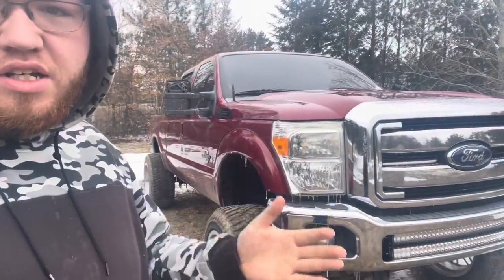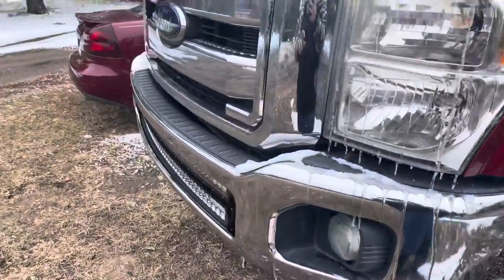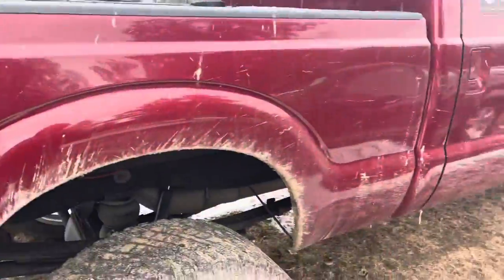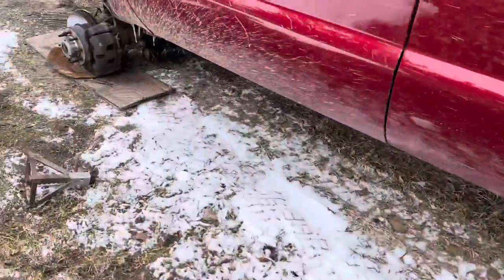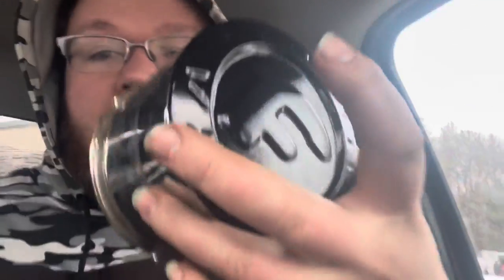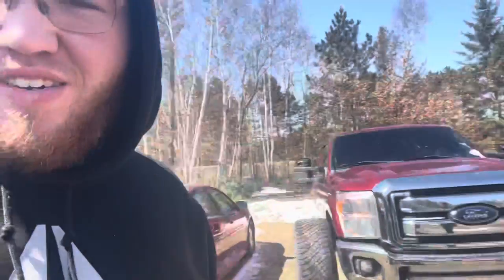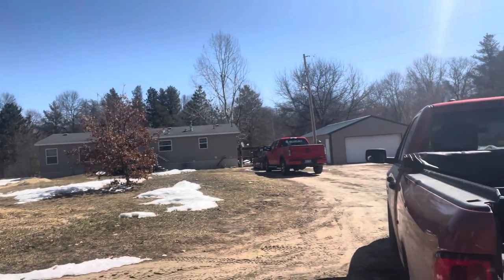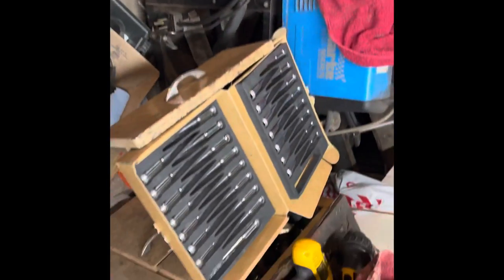A day with ruby and upgrades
Brought the wheels in to be rebalanced and got a couple goodies as well